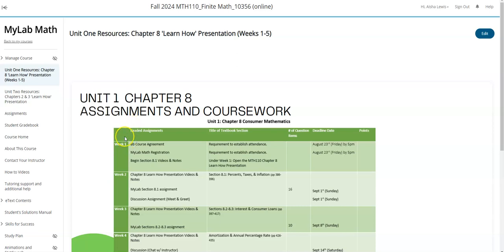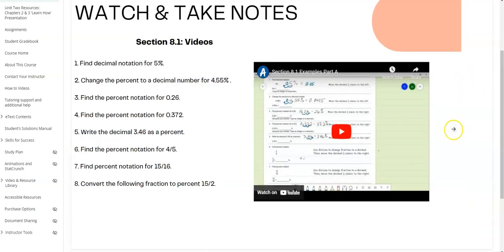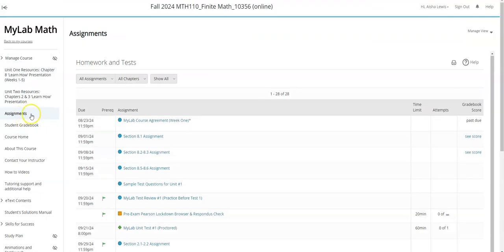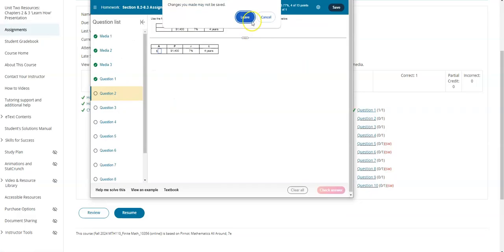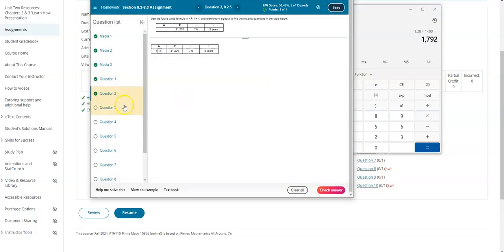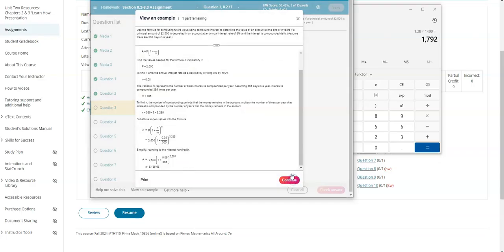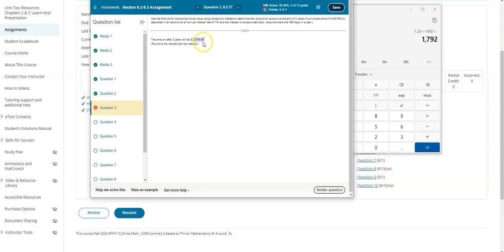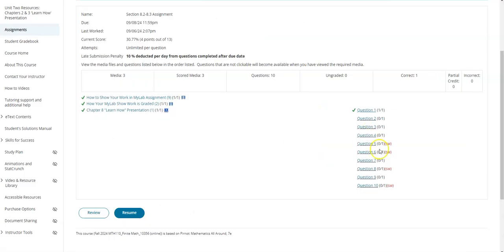How to Make High Scores on Your MyLab Work & Tests